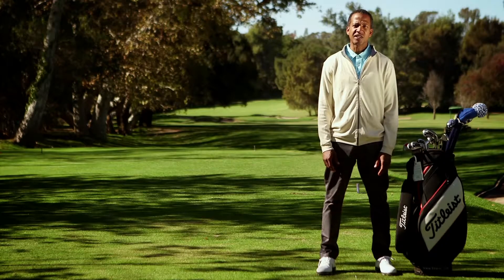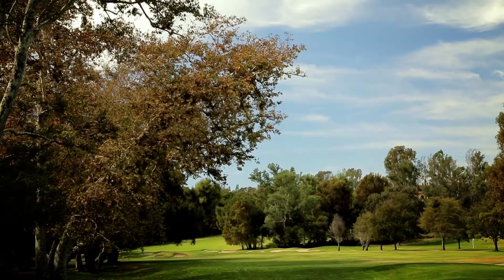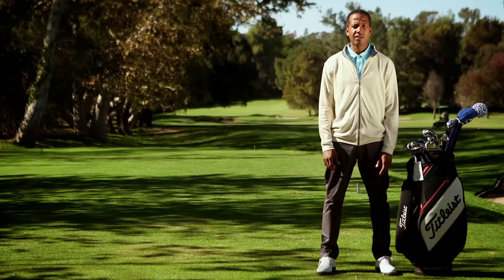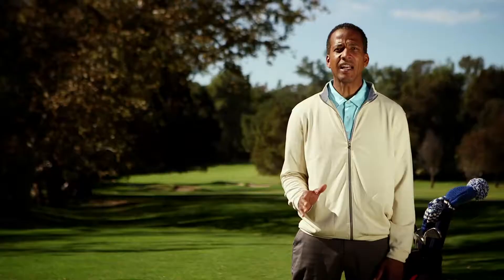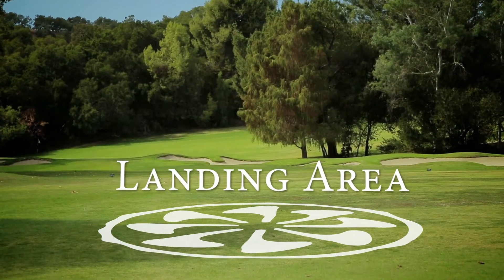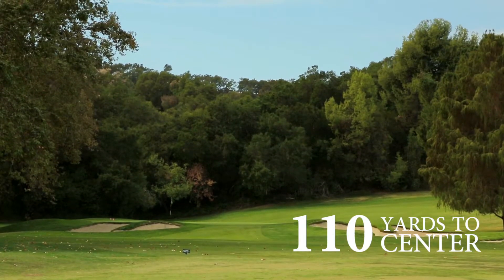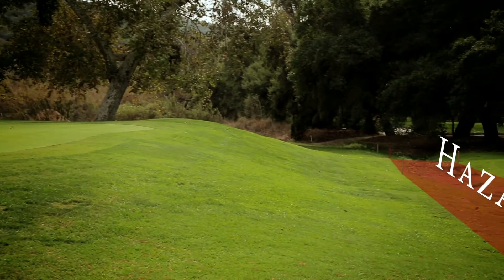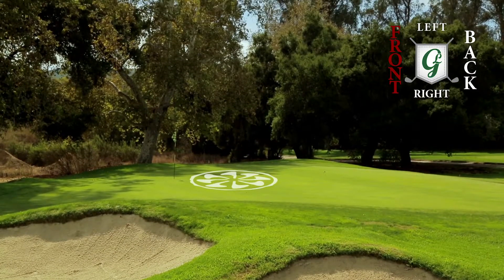6 Mistletoe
Welcome to hole # 6; Tips and tricks for Mistletoe at the Ojai Valley Inn's historical golf course!